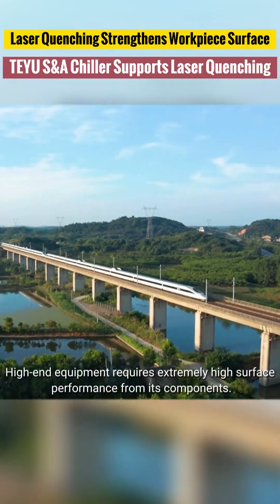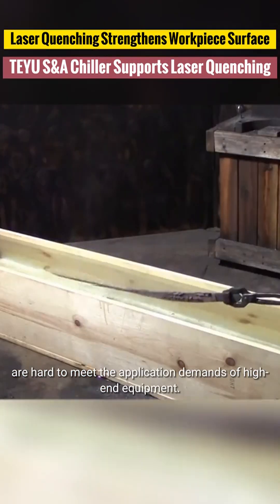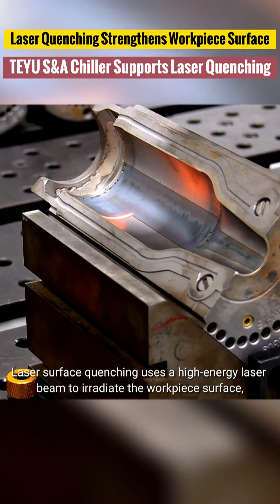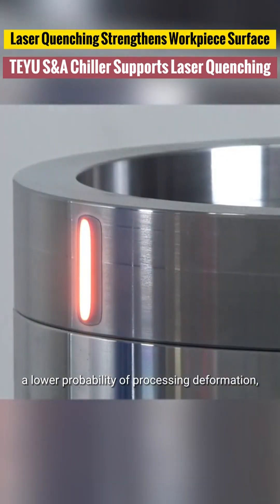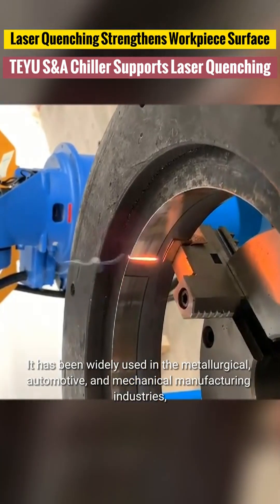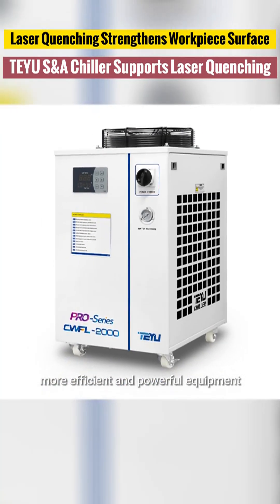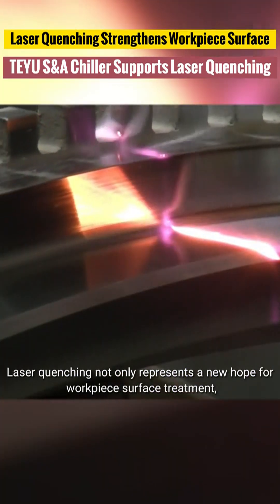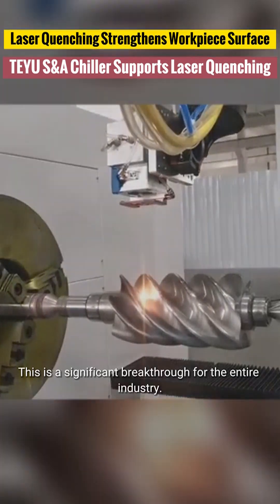TEYU Chiller Supports Laser Quenching for Workpiece Surface Strengthening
Watch the video to learn how laser quenching strengthens workpiece surfaces with higher accuracy, lower deformation probability, and greater processing flexibility. Discover how TEYU S&A Chiller paired with laser quenching device supports this technology, making the entire heat treatment process more efficient and powerful, offering new horizons and ideas for material strengthening~